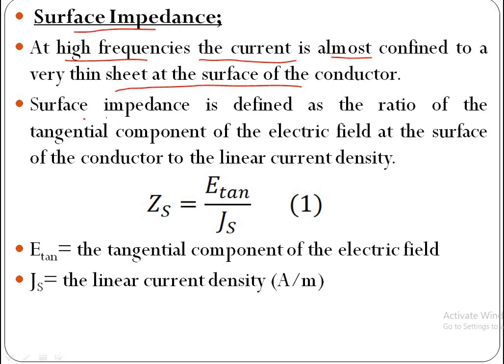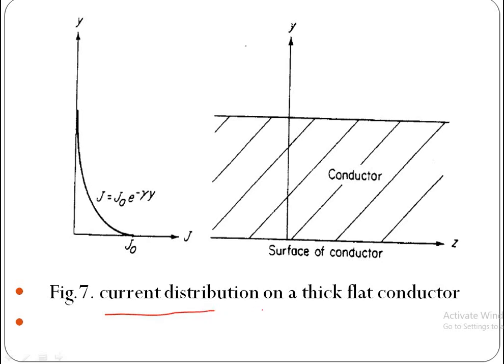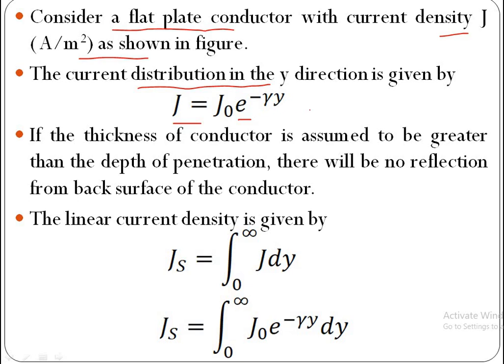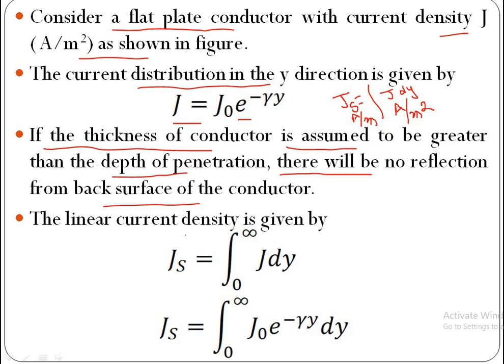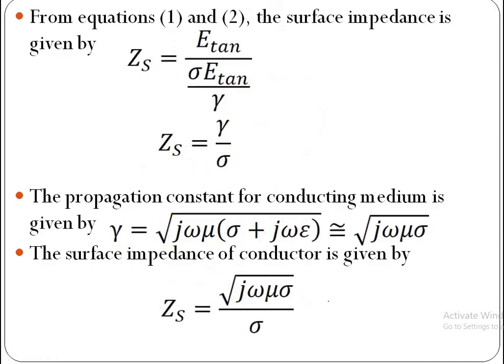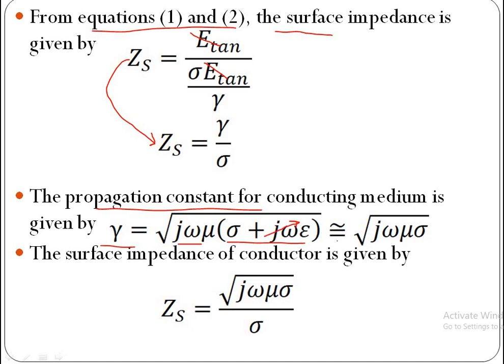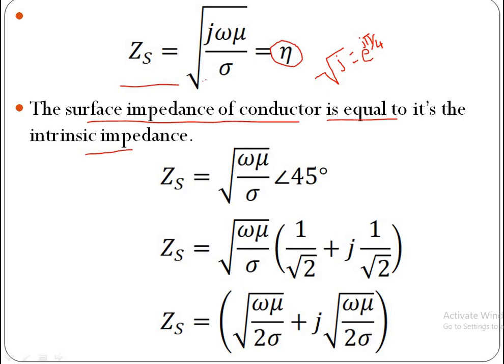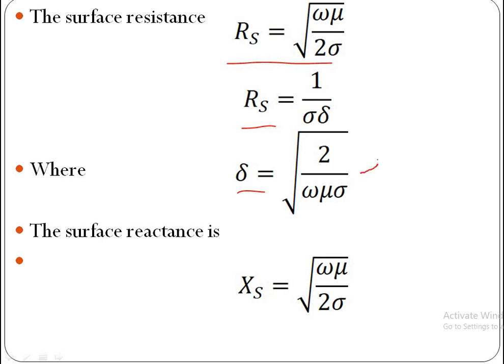EM wave characteristics 15 ( Surface impedance)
At high frequencies the current is almost confined to a very thin sheet at the surface of the conductor.
Surface impedance is defined as the ratio of the tangential component of the electric field at the surface of the conductor to the linear current density.